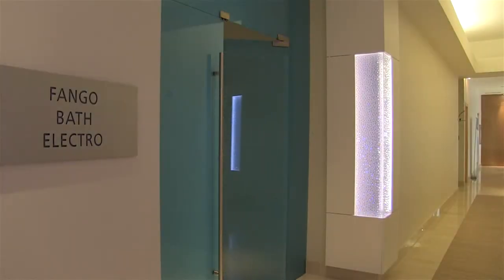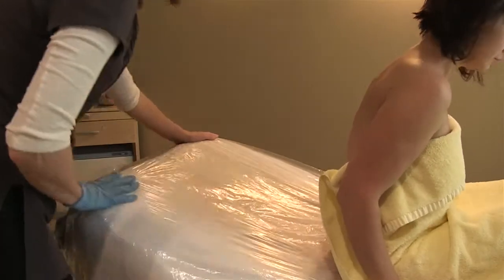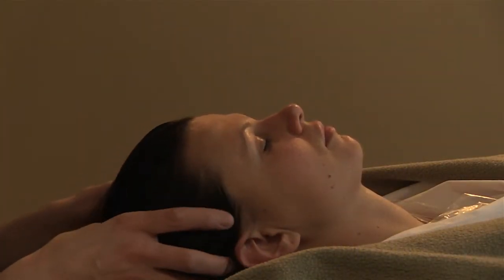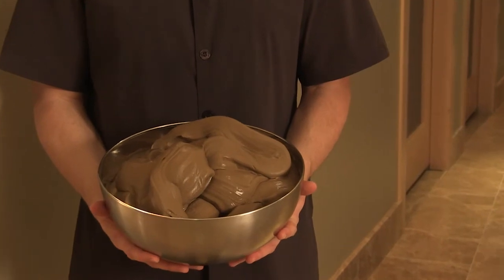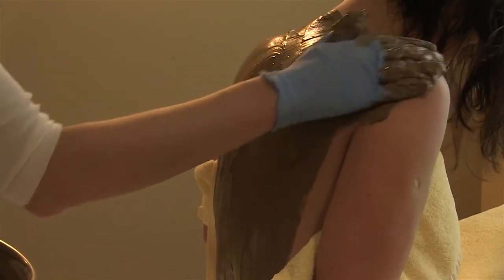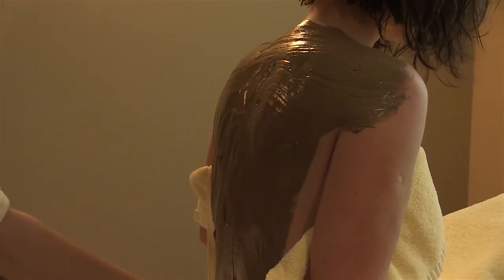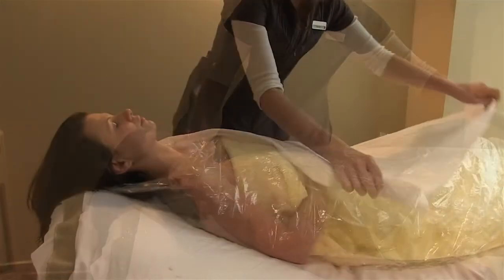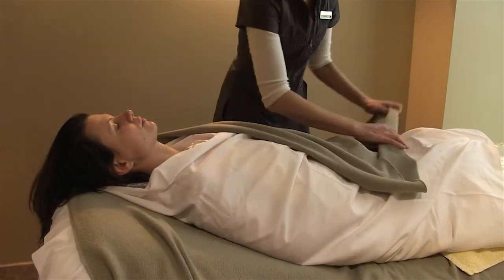Health and Wellness Treatment: Fango 2